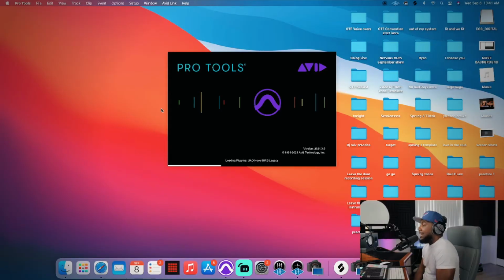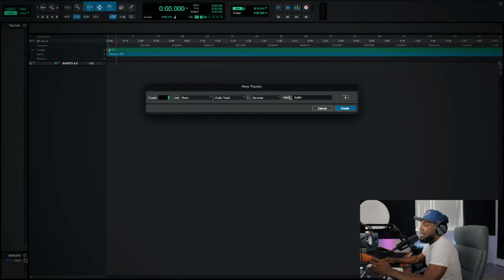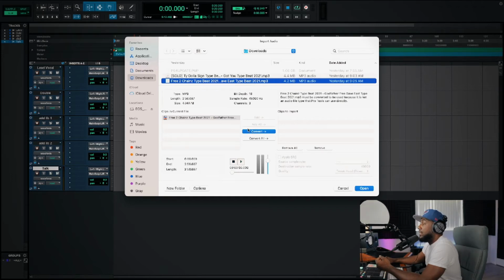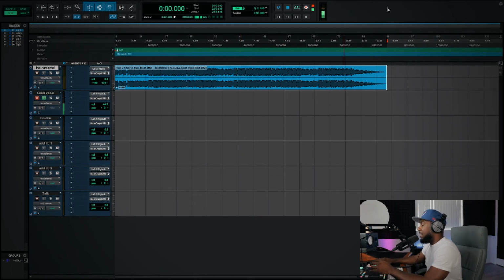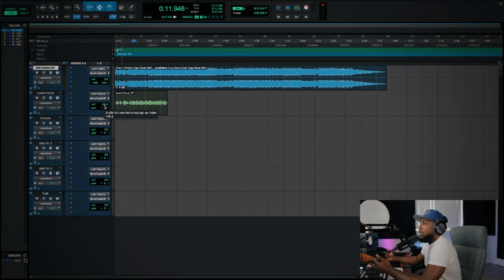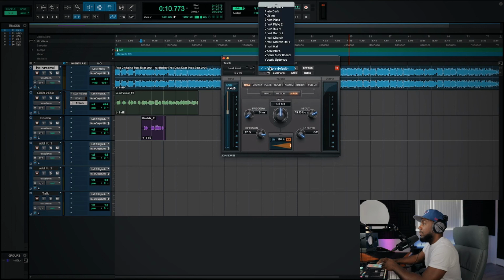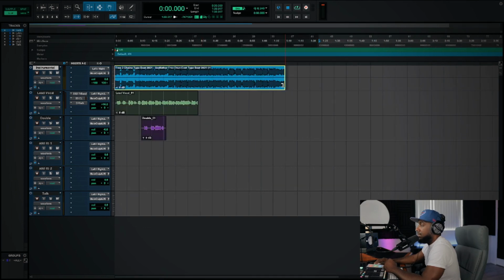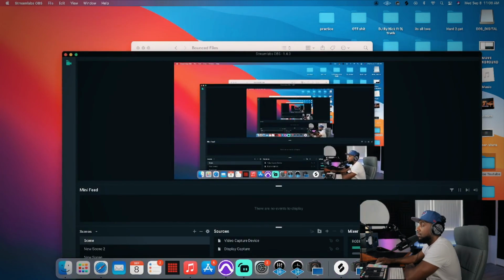HOW TO USE PROTOOLS TO RECORD YOUR OWN MUSIC OR PORDCAST!! COMPLETE BEGINNERS TUTORIAL.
DO YOU WANNA RECORD YOUR OWN SONG? PODCAST? VOCALS?
HERE'S A STEP BY STEP BEGINNERS TUTORIAL TO GET STARTED WITH USING PROTOOLS.